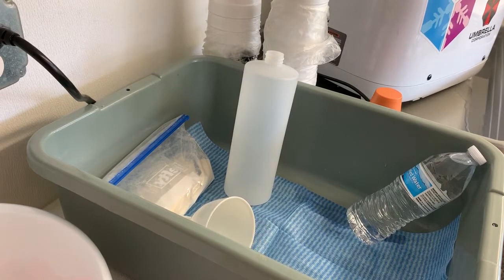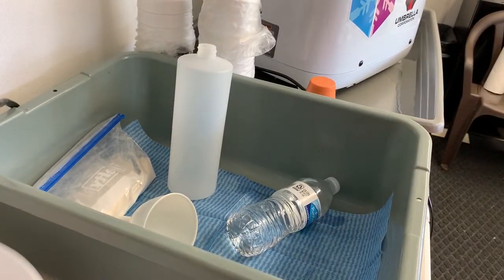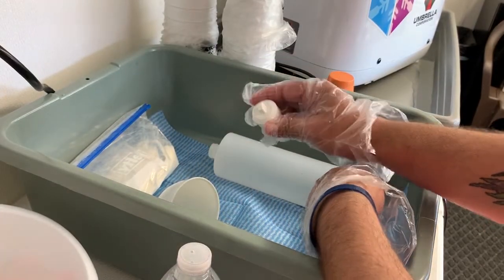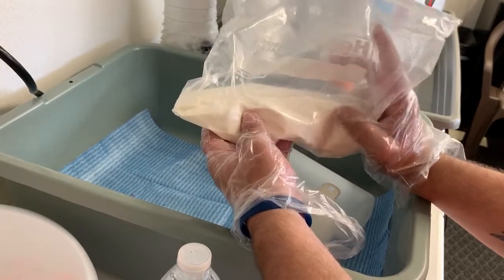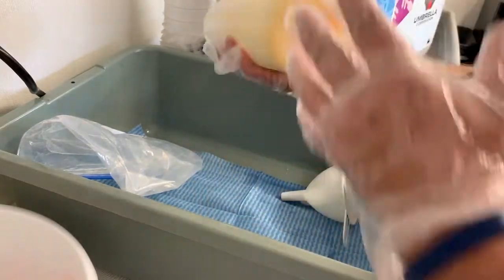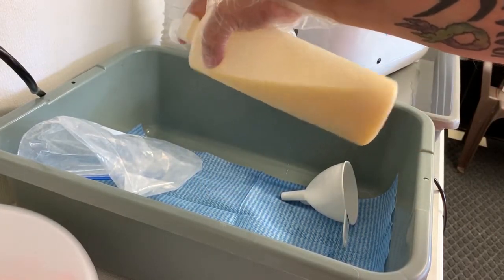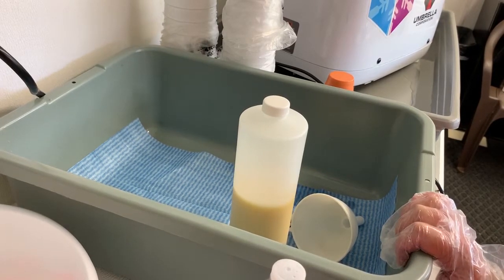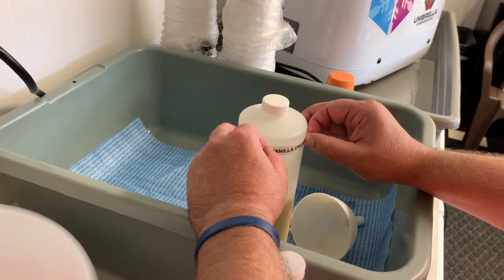Making Cream Topping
How I mix my vanilla cream topping.